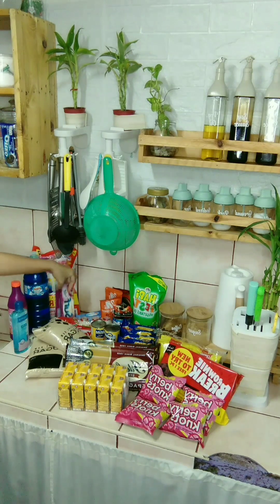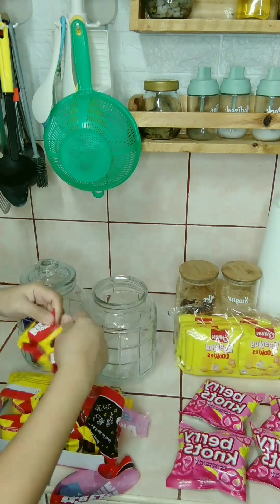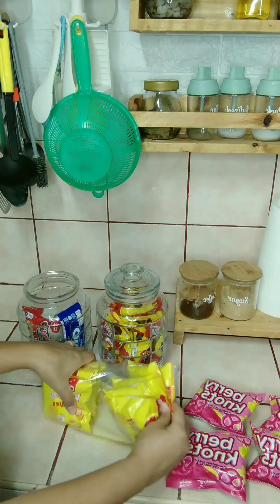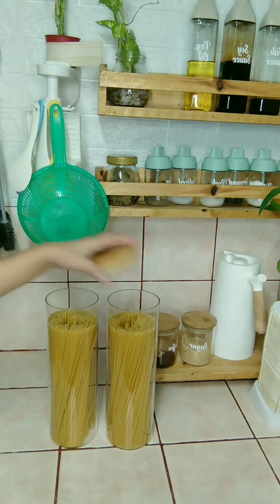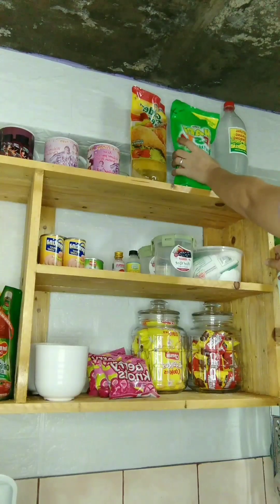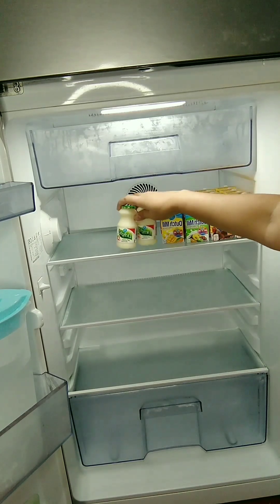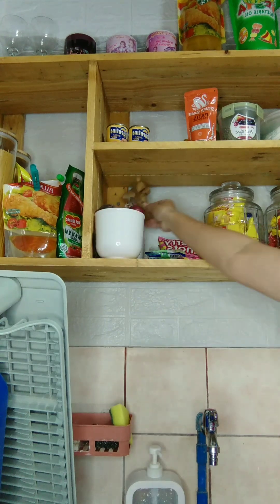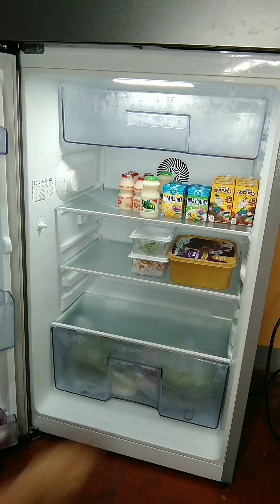ASMR restocks 😍 Kinikilig talaga ko habang ginagawa to 🥰 Thank you Lord sa Blessings🙏❤️